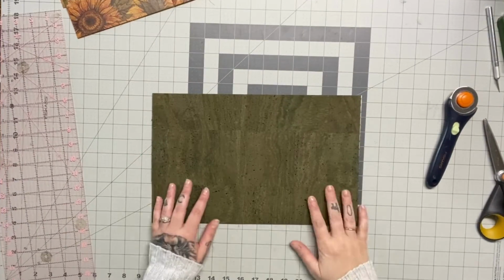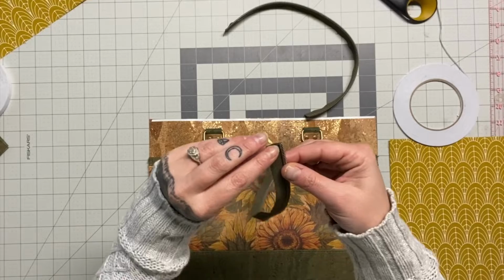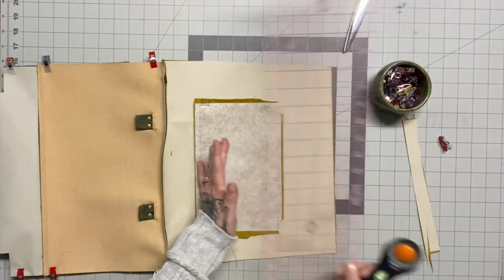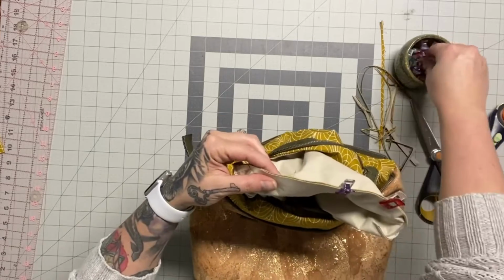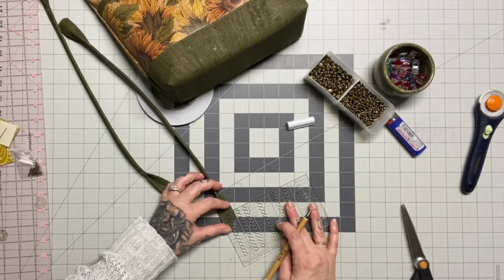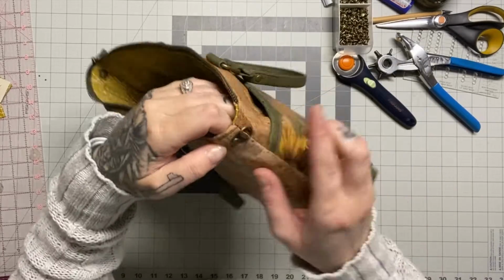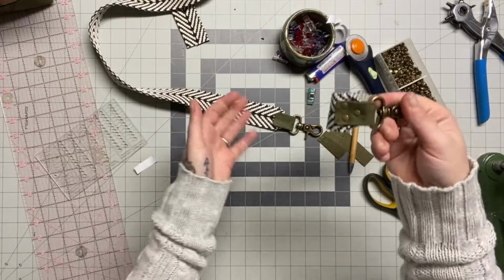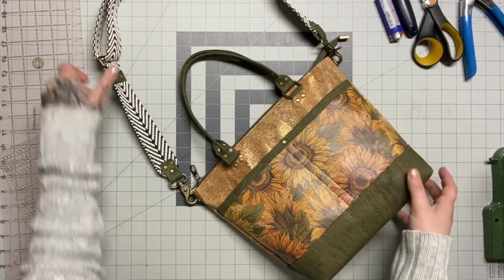Video 2 of 2 - Cami Crossbody Bag by Georgia Girl Stitches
Video 2 of 2 - In this video we attach our zipper, complete the bag, and create a fun crossbody strap... find the timestamps below!

I LOVEEEEEEE how this bag came out! This was a new cork combo for me and I used Golden Waves as my main, Olive as accent, and Sunflowers as the Slip Pocket eye catcher piece. I lined it with Deco by Giucy Giuce and used a woven label from MoreMeKnow. My double stick tape is from The Sewing Room. I used a branding iron to tag my bag. Woven strap is from Georgia Girl Stitches.

I sewed on my Juki TL2010q using a size 16 needle and Gutermaan Mara 120 thread with a 4mm stitch length.

Timestamps:
0:00 - Prepping Base
2:41 - Sewing Base to Main Panels
6:34 - Attach Main Zipper to Main Panels
15:03 - Stitch Zipper to Panels
16:00 - Cut Boxed Bottom Corners, Clip Main & Interiors together
20:19 - Sew Panels together, Sew Boxed Bottoms
25:49 - Flip Bag Right Side Out, Check Fit
28:08 - Close Birthing Holes
31:10 - Topstitch Bag
33:44 - Attach Handlees
43:44 - Attach D-Ring Rivets
49:01 - Create Woven Crossbody Strap